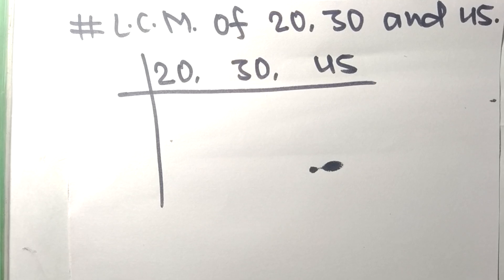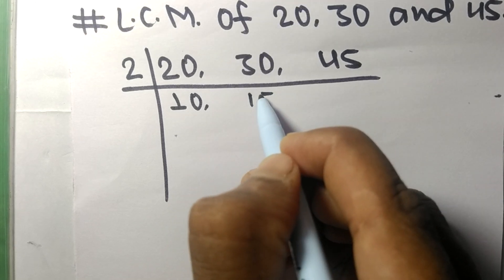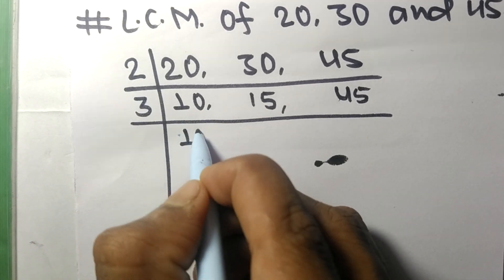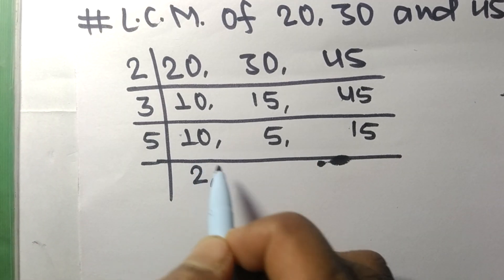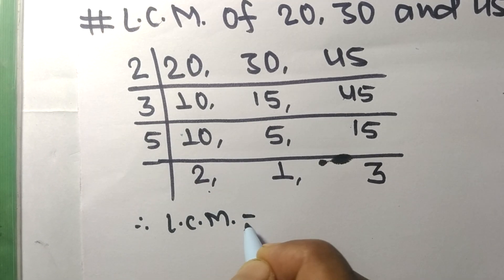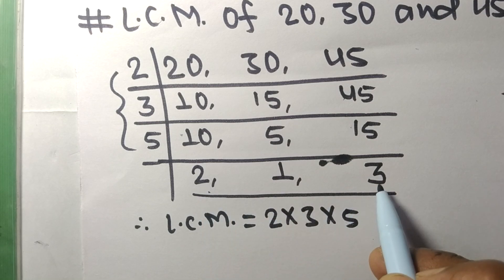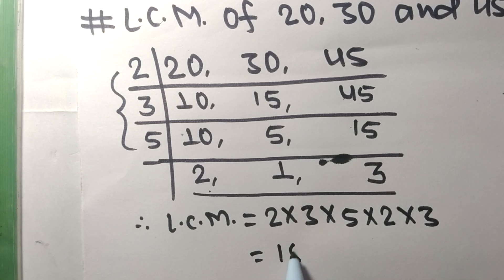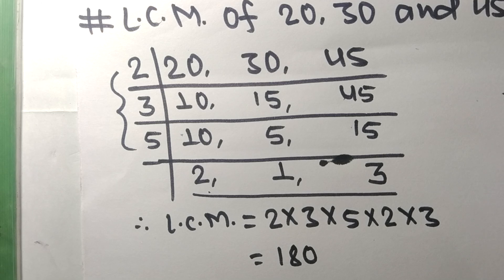L.C.M. of 20 30 and 45